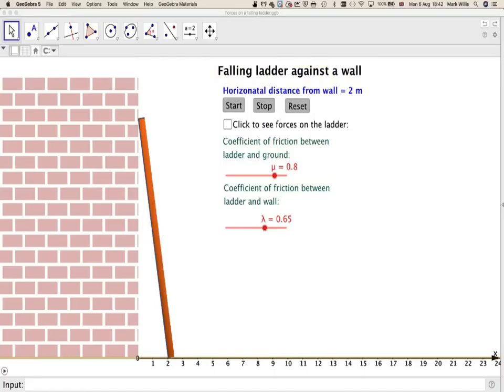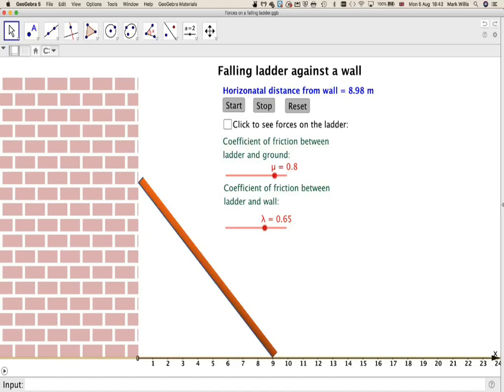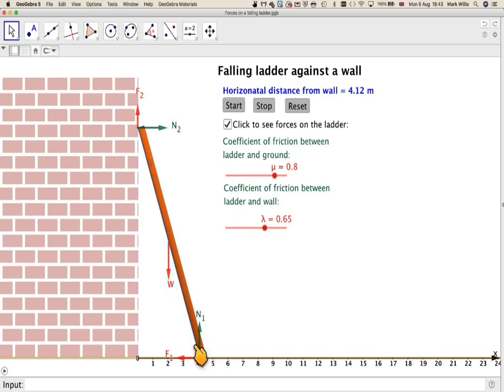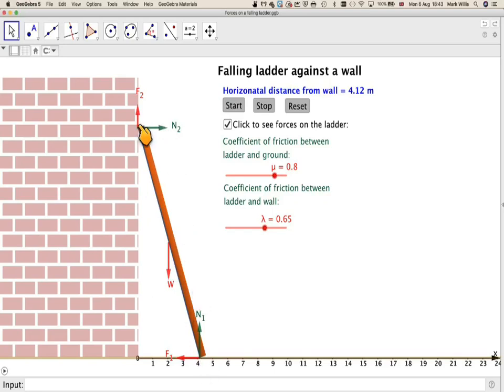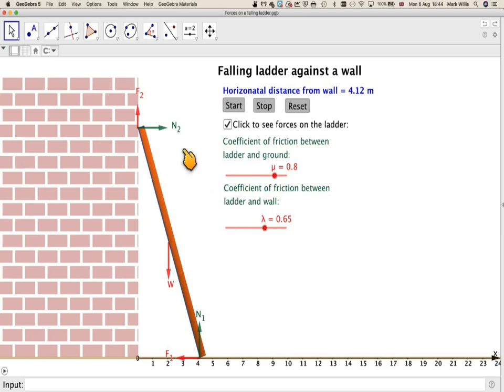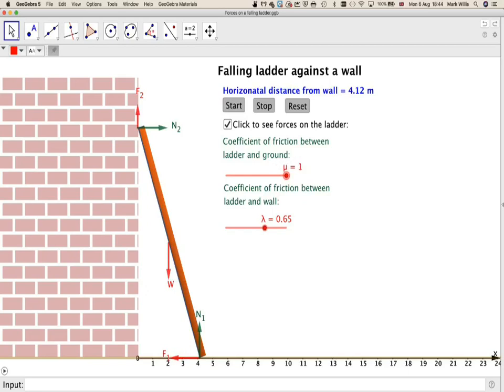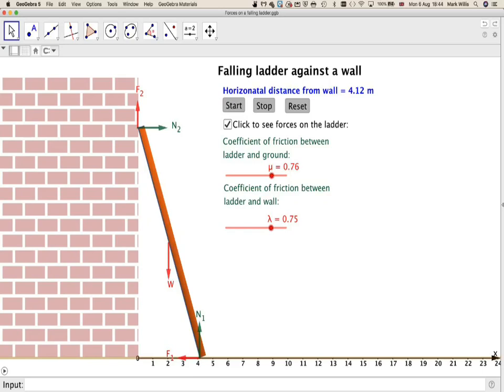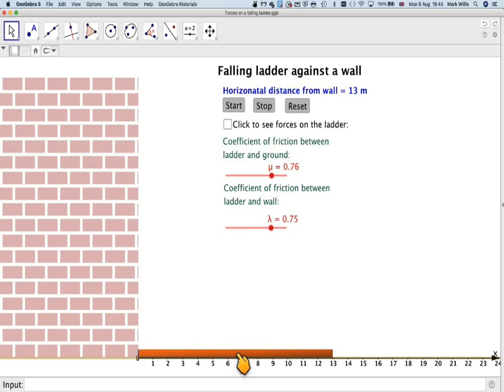Drawing force diagram of a falling ladder against a wall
GeoGebra App: ggbm.at/cm7fqnnp